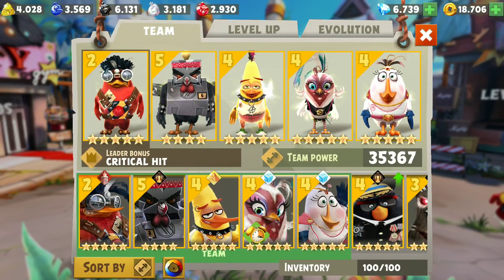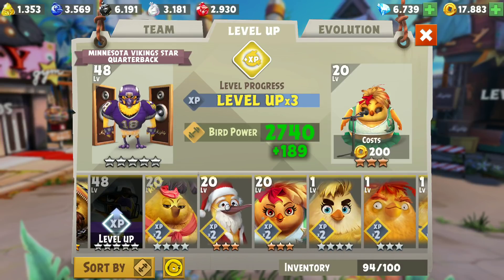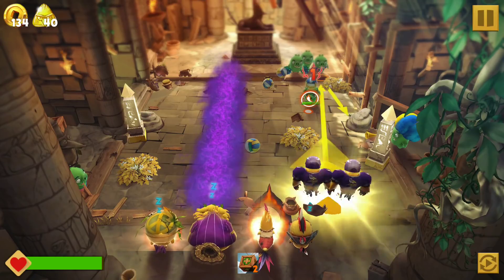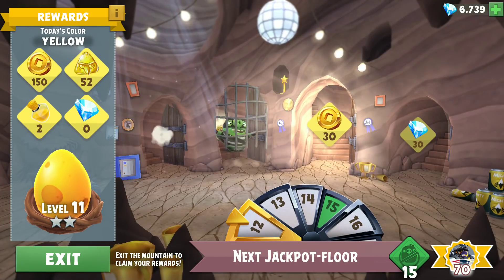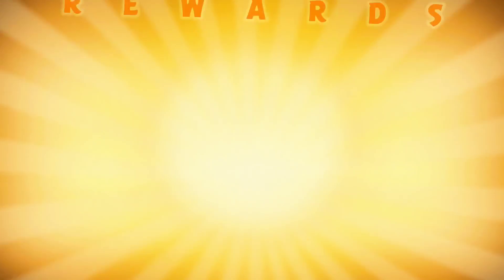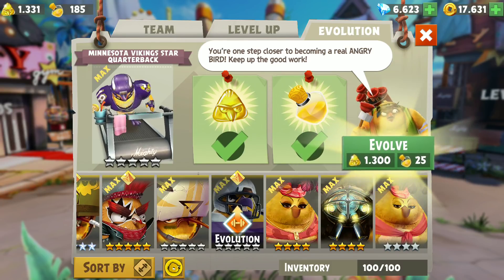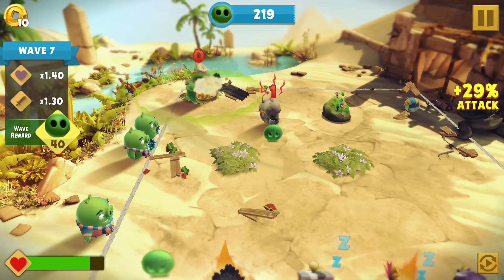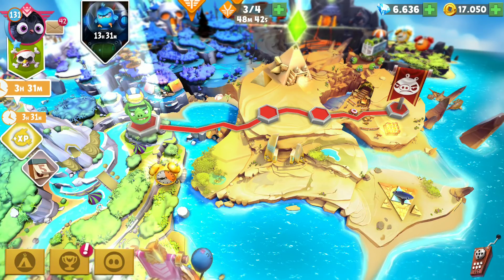Angry Birds Evolution - NFL Quarterback Bird Evolution!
Here is is finally, we evolved Brett, the Quarterback bird from Level 20, to 40 and then 60. Heavy Phalanx VS Wide Phalanx, I've given my reasonning in the video. I know some of you might disagree with me with his evolution form, feel free to give your reasoning in the comments below!

Sorry for the delay of this video, was busy past couple of days.